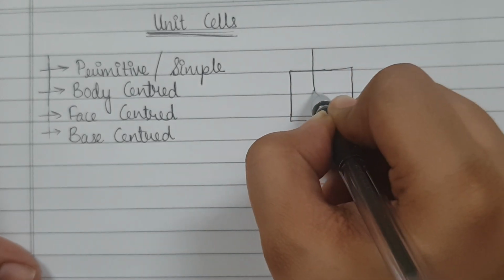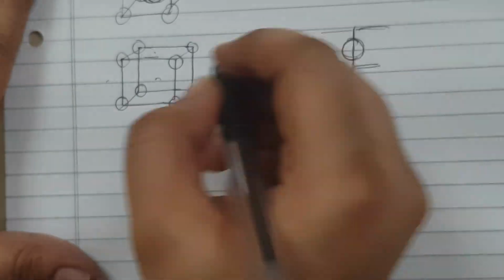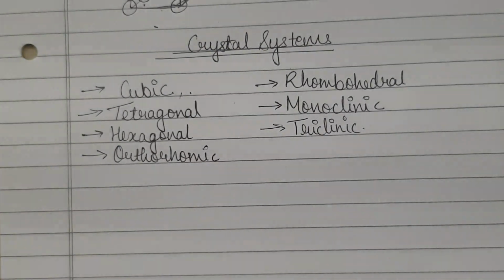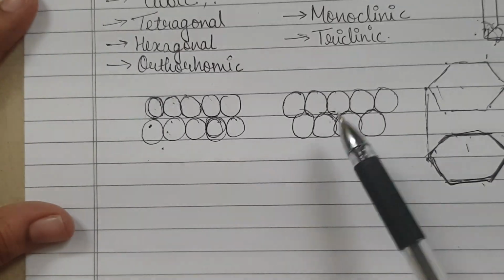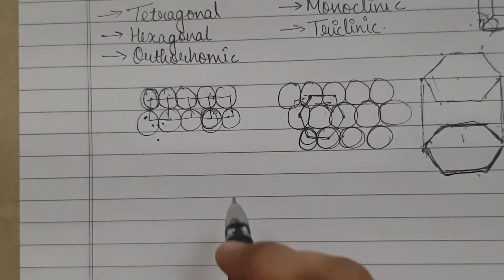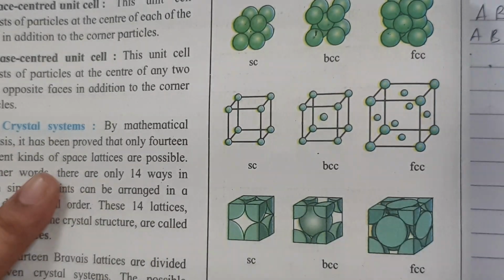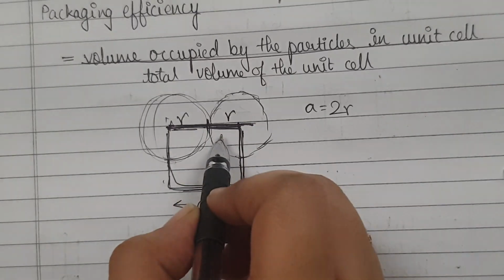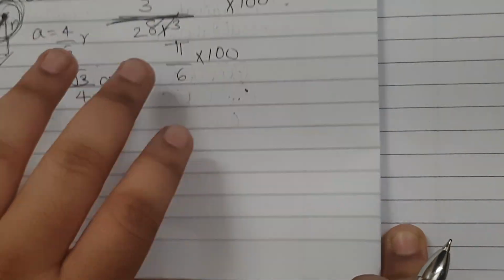Class XII Chemistry| UNIT CELLS, CRYSTAL SYSTEMS, CUBIC SYSTEM, CLOSE PACKING, PACKAGING EFFICIENCY